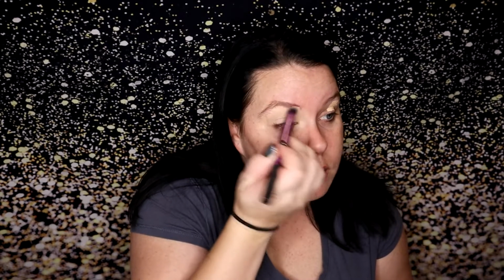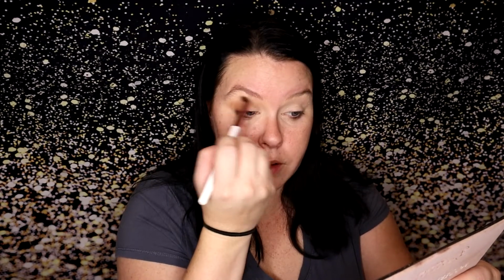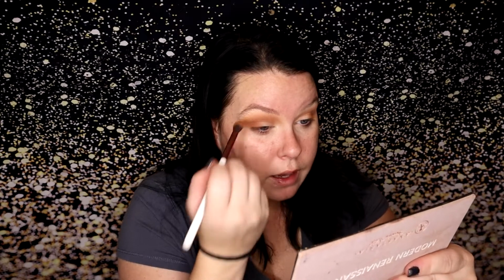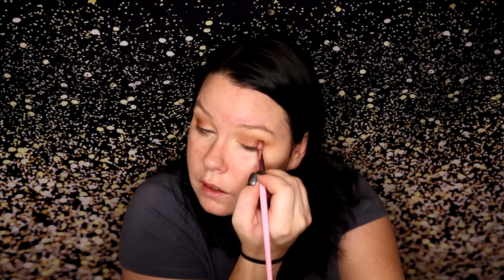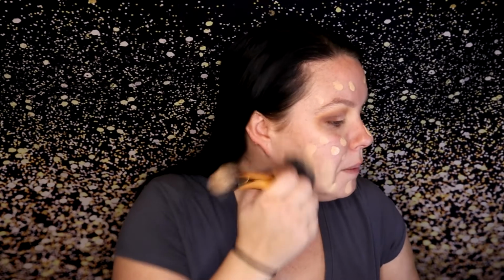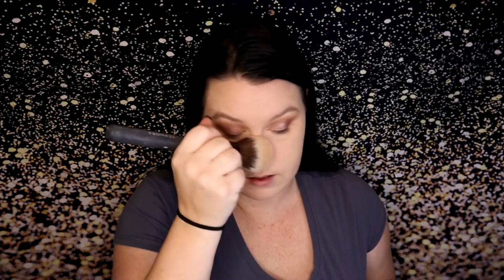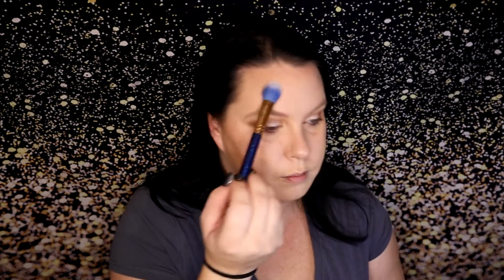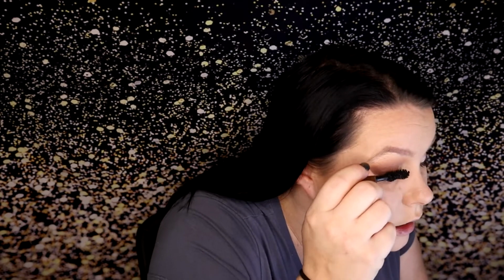GRWM all about the makeup!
Alrighty Guys! Here is another grwm all about the make up!!!